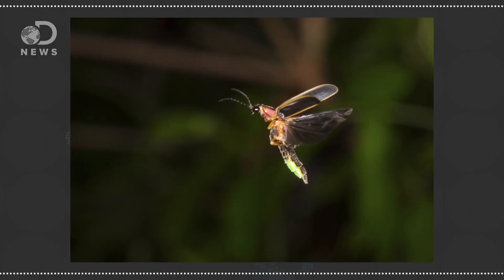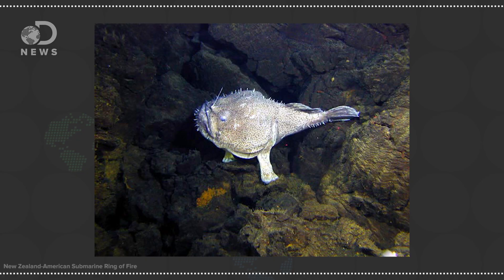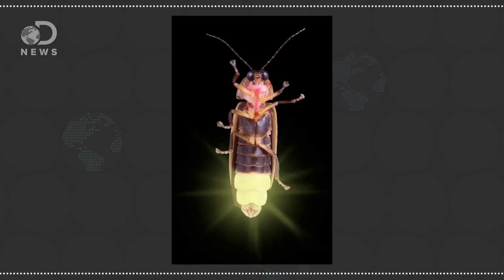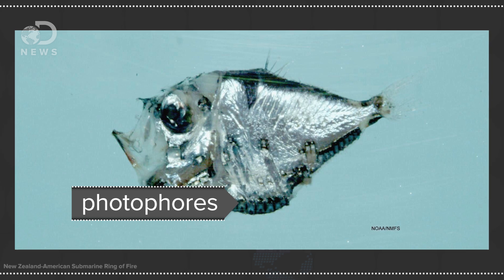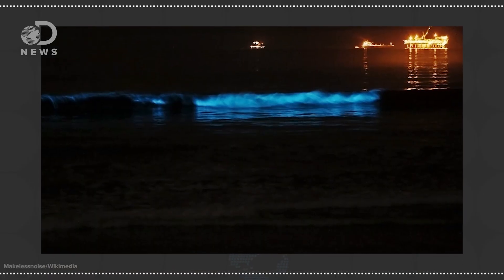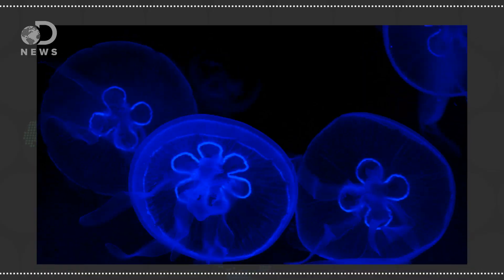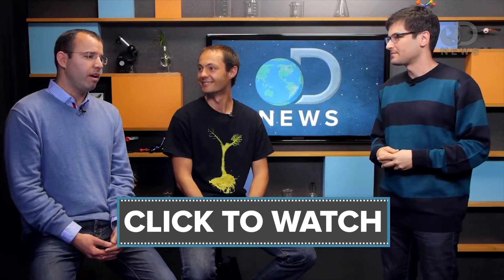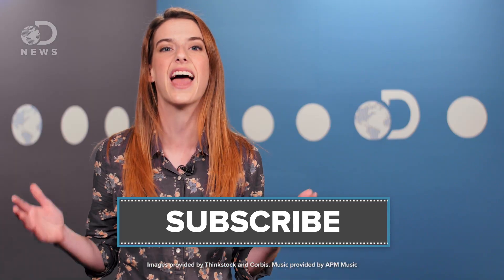What Makes Some Animals Glow?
Have you ever wondered how lightning bugs glow?

Glow cat: fluorescent green felines could help study of HIV
"It is a rite of passage for any sufficiently advanced genetically modified animal: at some point scientists will insert a gene that makes you glow green. The latest addition to this ever-growing list - which includes fruit flies, mice, rabbits and pigs - is the domestic cat."

"The shores of Hobart, Tasmania, have been twinkling a bright, neon blue the past few days, turning the water's surface into a scene that looks out of this world."

What is bioluminescence?
"The light emitted by a bioluminescent organism is produced by energy released from chemical reactions occurring inside (or ejected by) the organism."